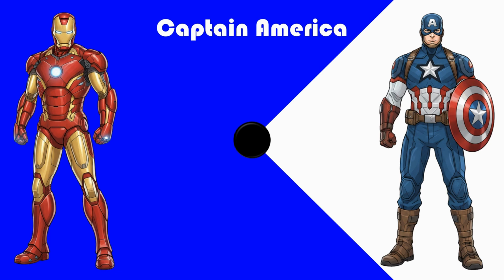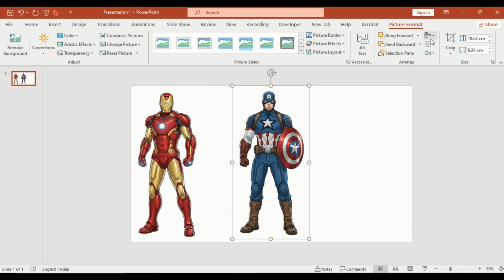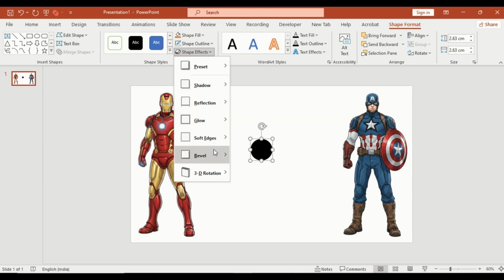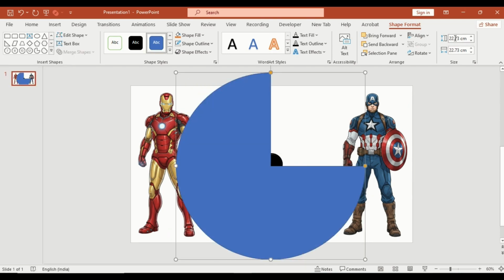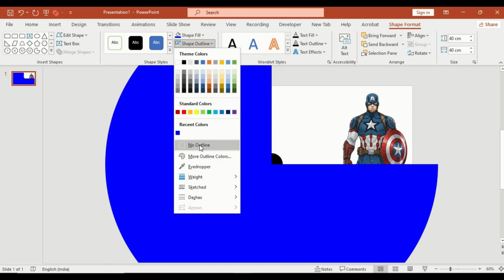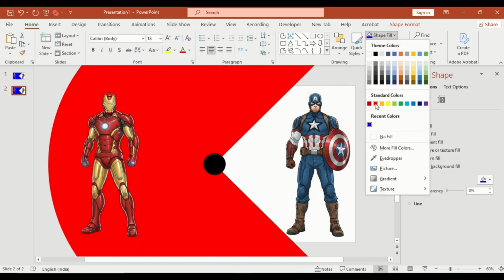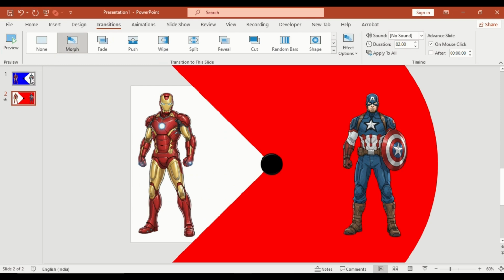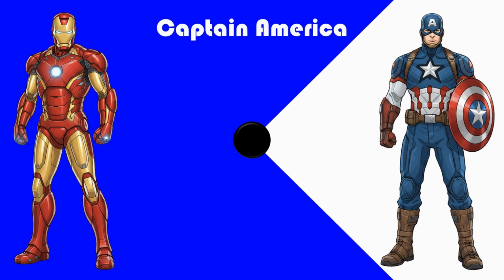Stop Making Boring Comparison Slides!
Master professional PowerPoint animation! 🚀 In this tutorial, I'll show you how to design a high-end "VS" comparison slide that will make your business presentations stand out. Whether you're a beginner or a pro, you'll learn the step-by-step process of creating smooth transitions and cinematic motion graphics.

What you'll learn: ✅ Professional VS Slide Layout ✅ Rotating Wedge Animation Trick ✅ Character Alignment & Selection ✅ Smooth Morph-style Transitions